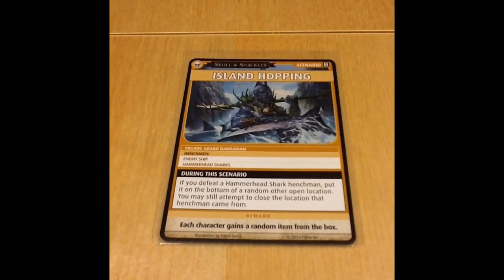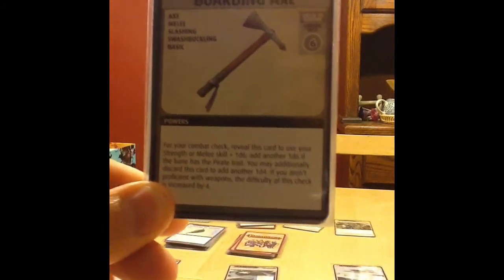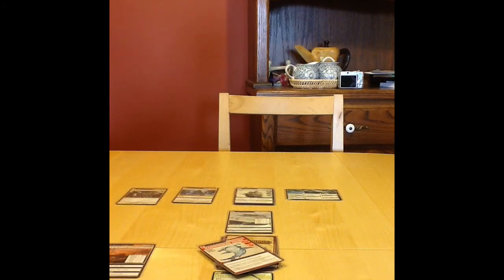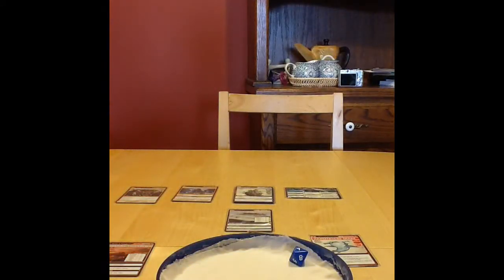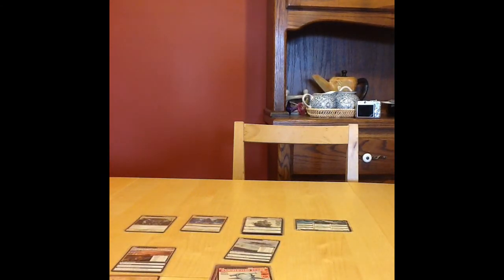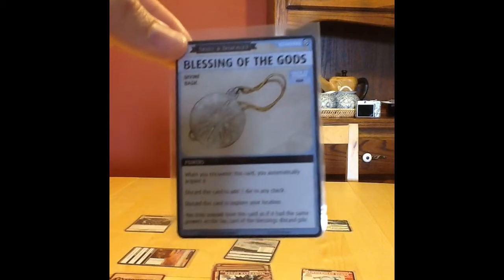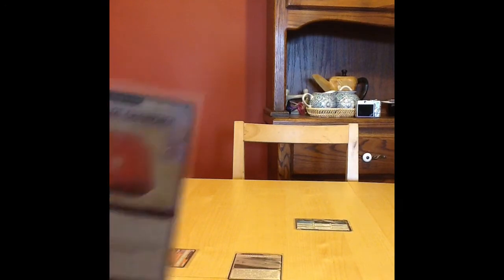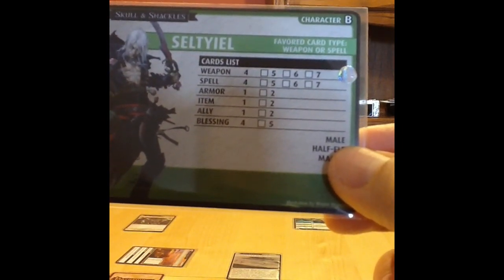Skull and Shackles: Island Hopping Part 2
Dave completes his play-through of the first scenario of the basic adventure path in Skull and Shackles.